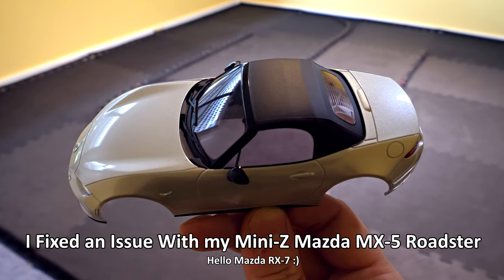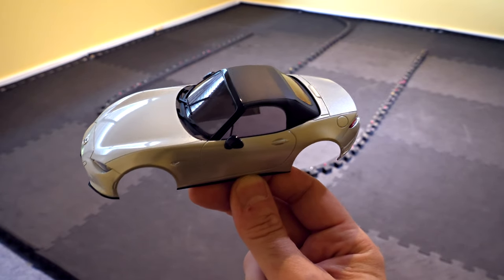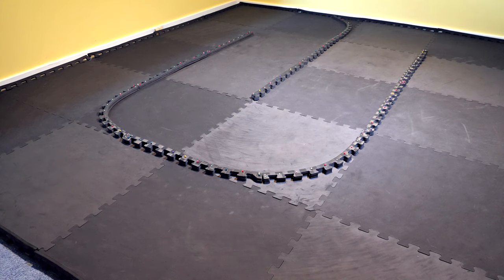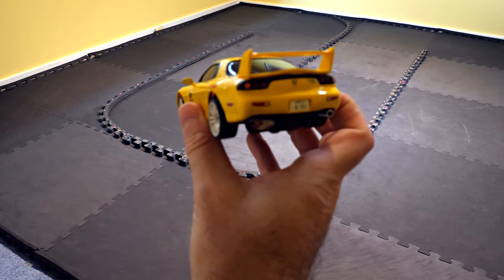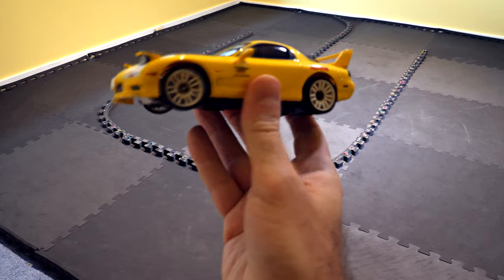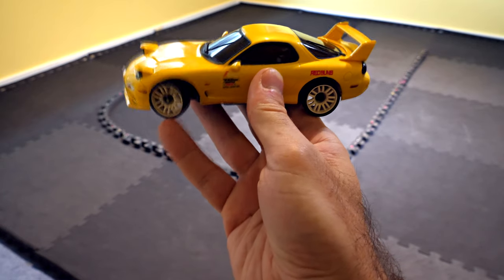Testing Mini-Zs on my DIY Mini-Z Track. Fixed Issue With Mini-Z Mazda Roadster. Hello Mazda RX-7 :).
My Mini-Z Mazda MX-5 Roadster didn't drive well.  It would erratically veer off-course when driving in a straight line.  I worked out that the issue  was caused by the -1 offset rear wheel and tyre making contact with the pinion gear, as well as the slight wobble in that wheel causing the wheel to rub on the spur gear.  I decided to fix it in a dramatic way; by using a different body with a different rear offset.  I kept it in the family, though :).